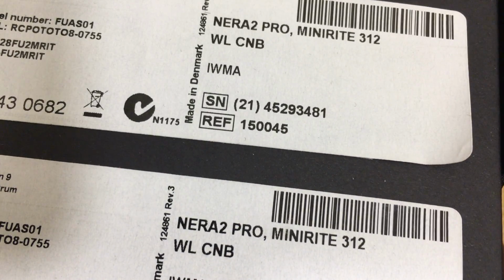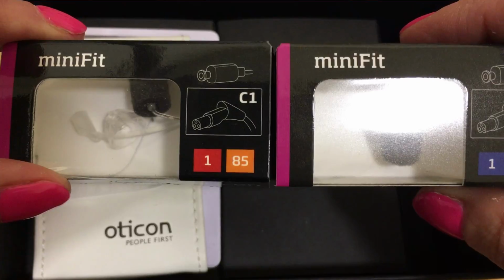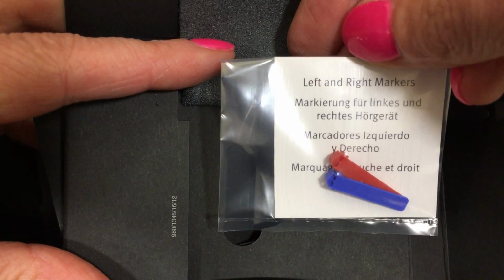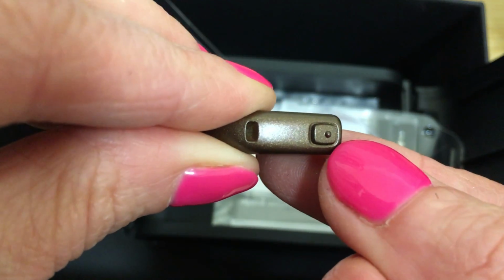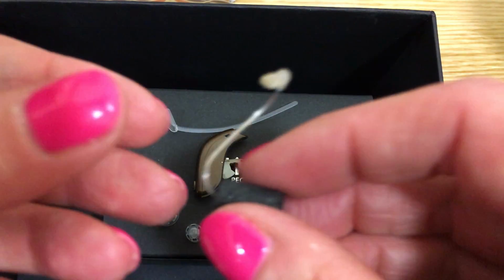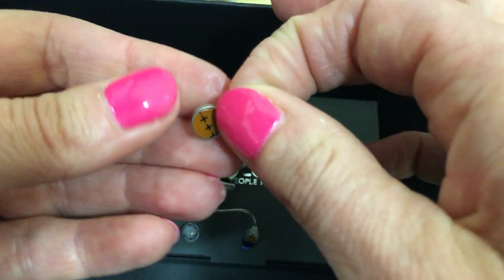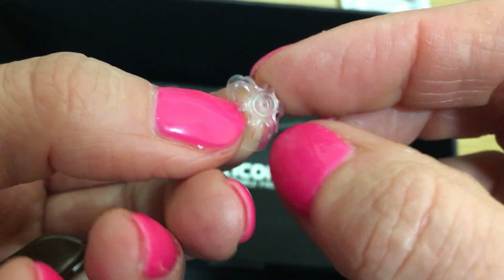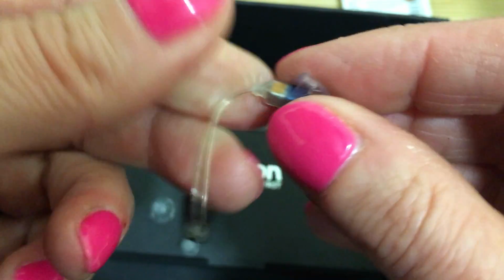Walk through Oticon Nera 2 Pro RITE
Oticon Nera 2 Pro RITE